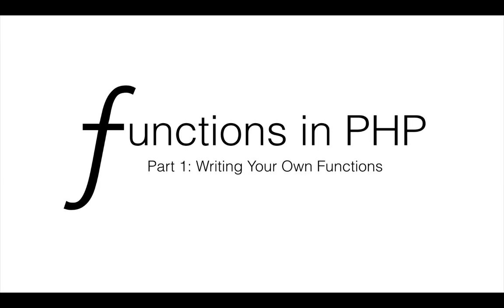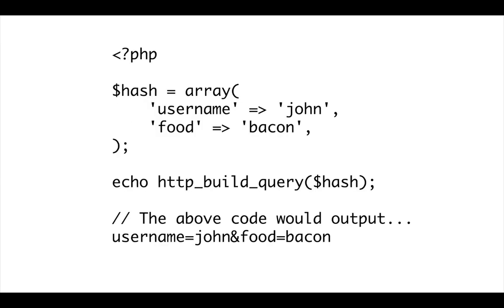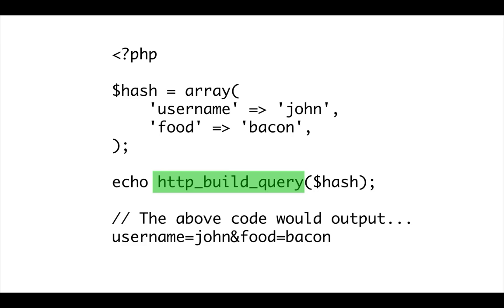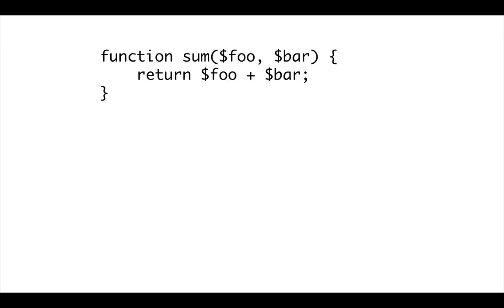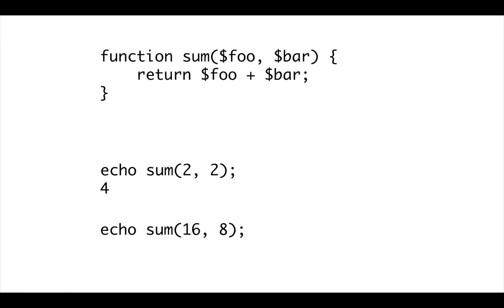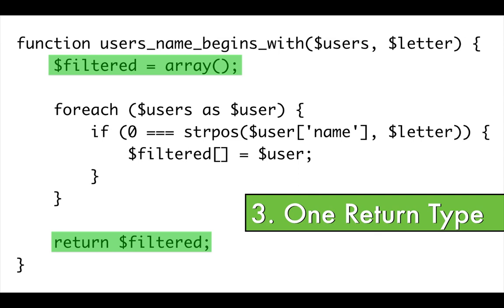Functions in PHP: Writing Your Own Functions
John Kary discusses 4 guidelines that if followed will result in clear, focused functions that are easy to read, reason about and reuse. Examples are shown in PHP.

Kansas City PHP User Group